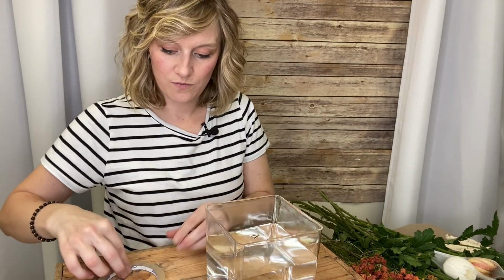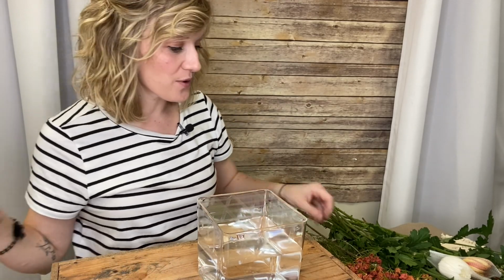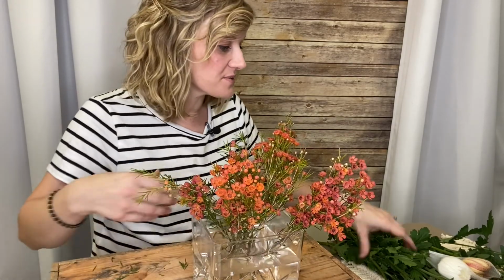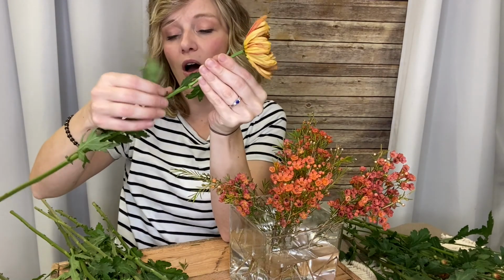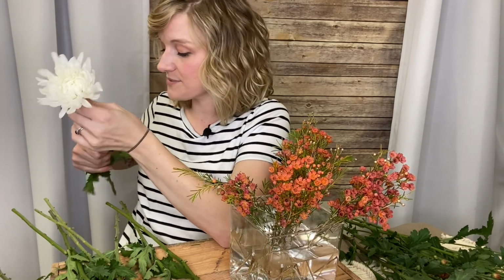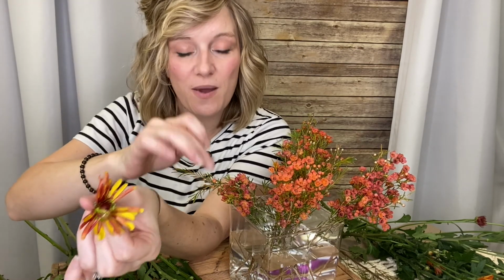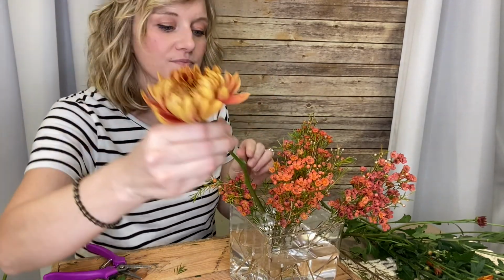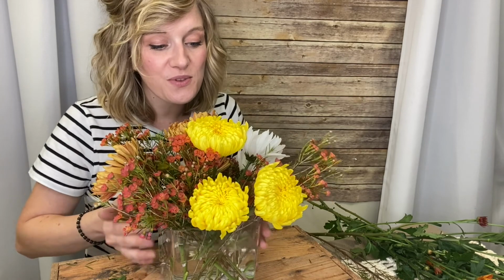Frequent Flowers - Chrysanthemums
Learn all about the types of Chrysanthemums and how to care and handle them as a cut flowers.